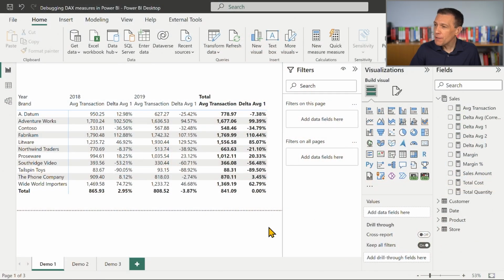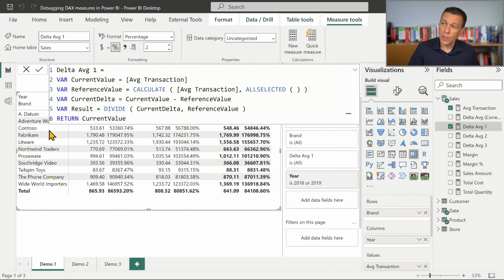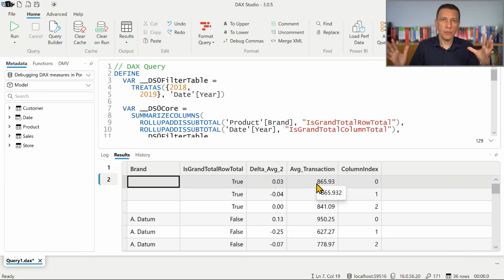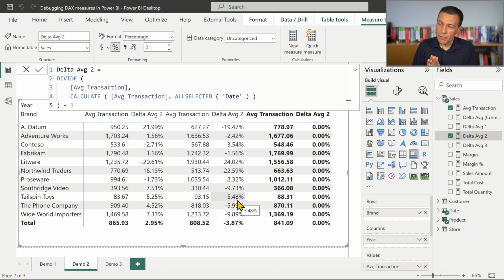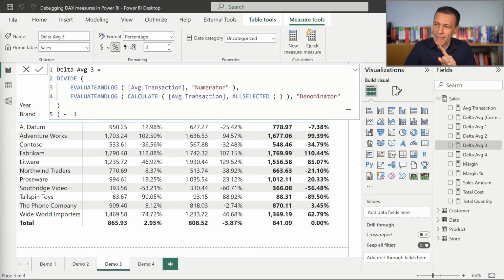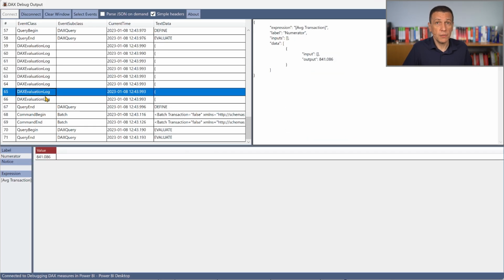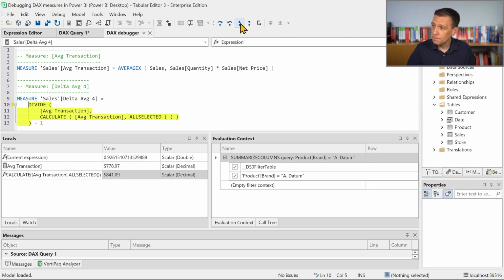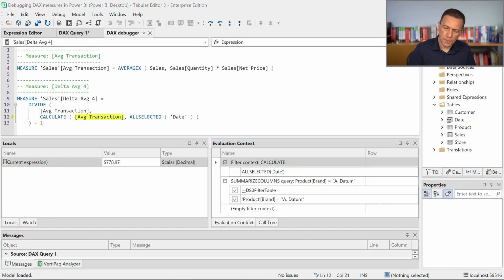Debugging DAX measures in Power BI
Learn how to debug a DAX measure that returns an incorrect result by using different techniques, with and without external tools.